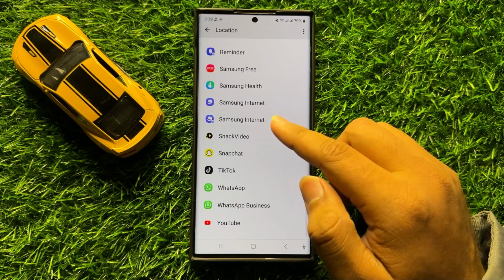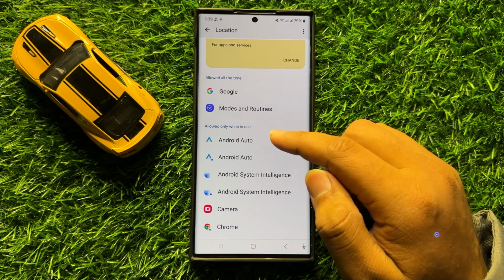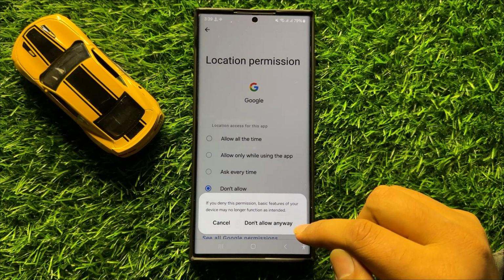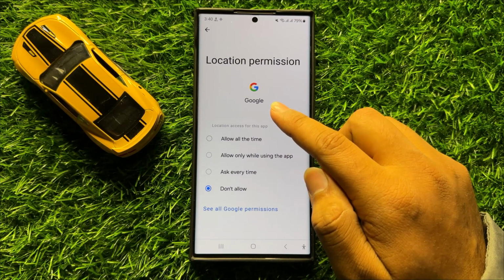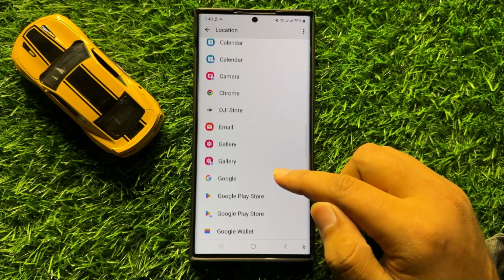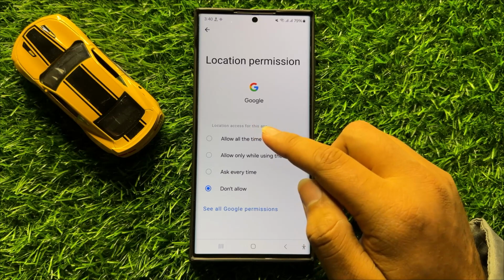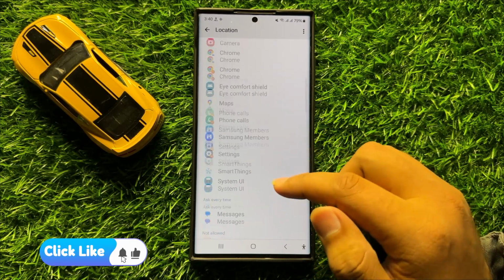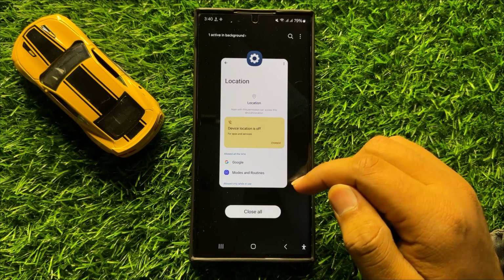How to Allow/Deny LOCATION PERMISSION Samsung Galaxy S24 Ultra